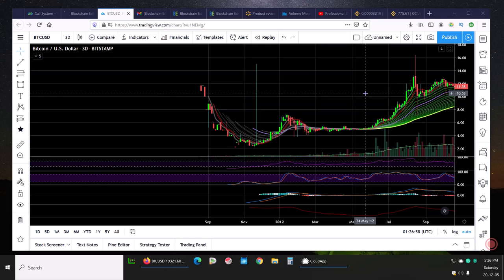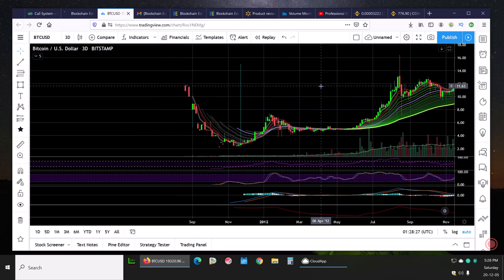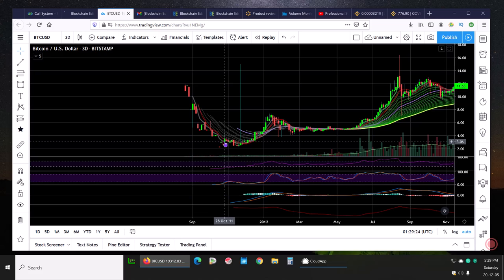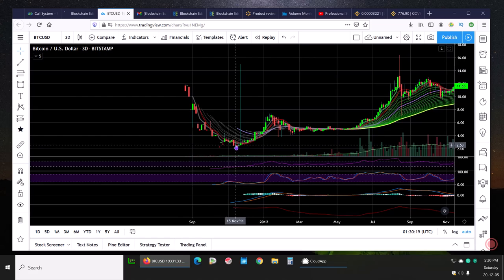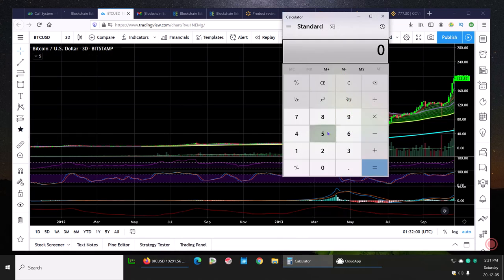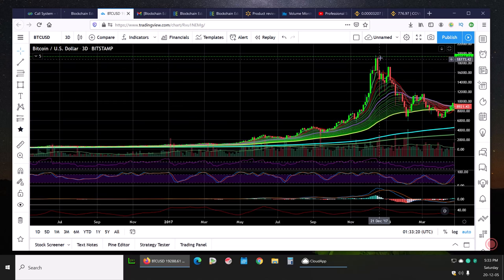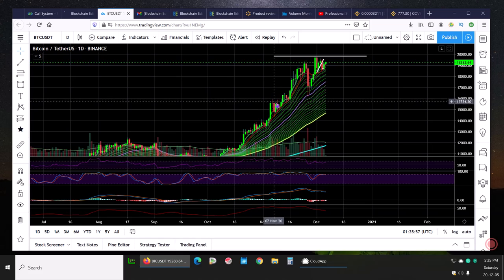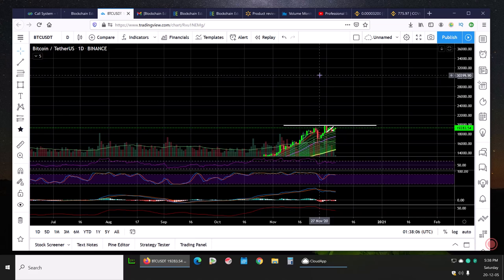Beginners guide to understanding Bitcoin and candles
This is an instructional video that shows the basic overview and history of Bitcoin and how to understand candles.  Do you want to learn MORE?  Trade crypto like a PRO!  Don't pay thousands for some written material!  Join us for 1-on-1 training and all the help you need!